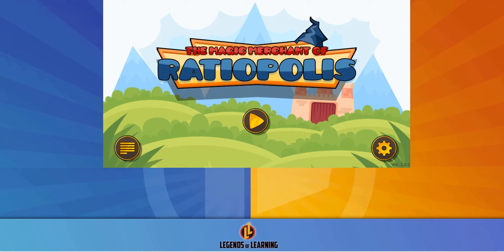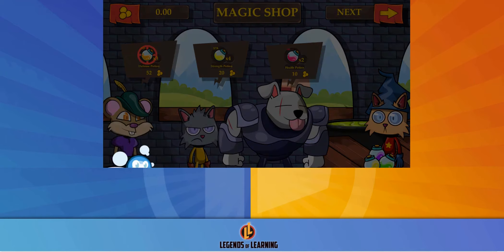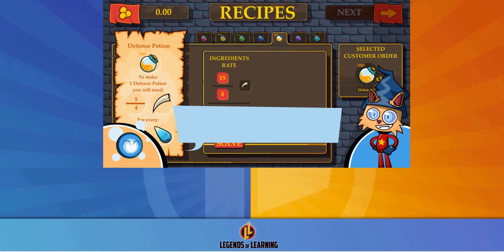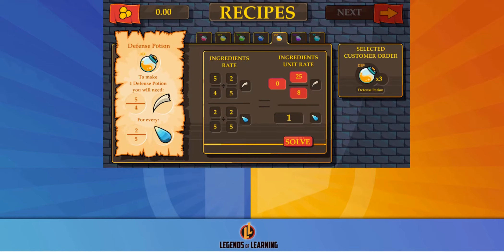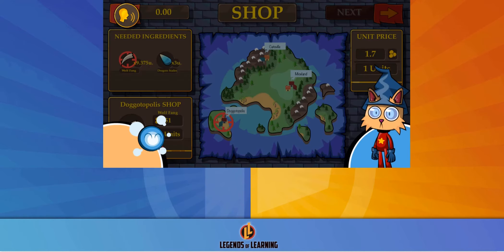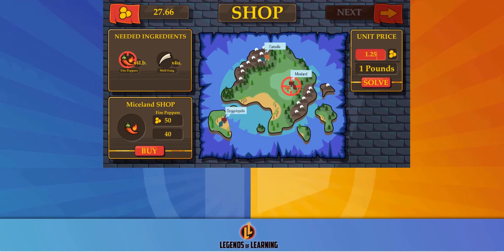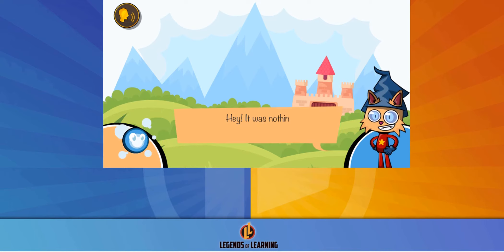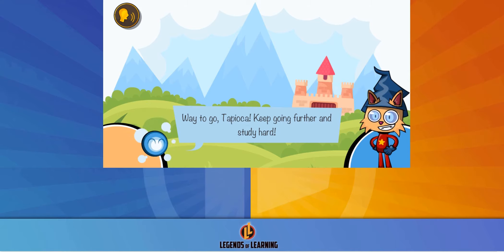EDU GAMES-Fiverr Contract Work Completed-Merchant of Ratiopolis Edu Game (Maths) Legends of Learning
Contract work completed for Legends of Learning. Fiverr gigs for screencasting services showing Educational Games covering Mathematics.